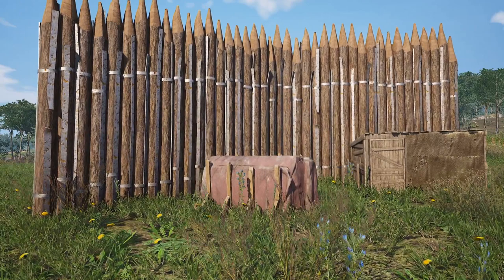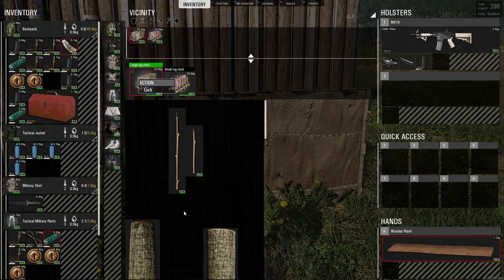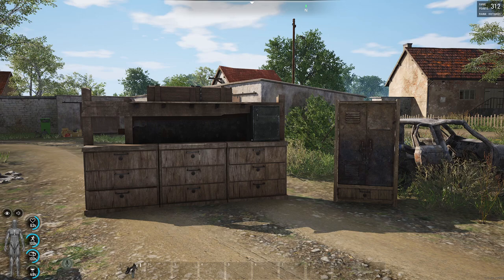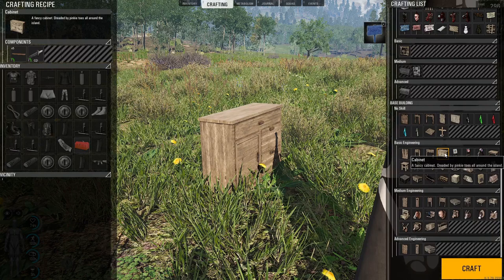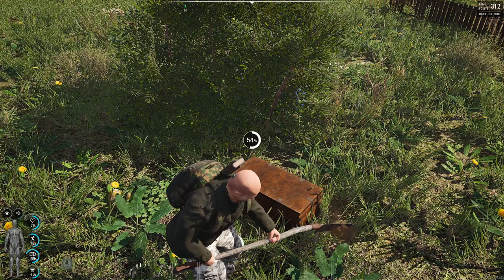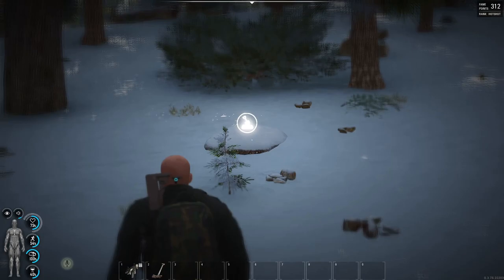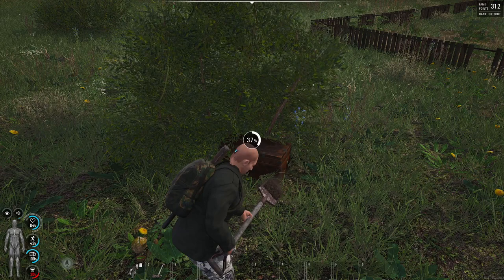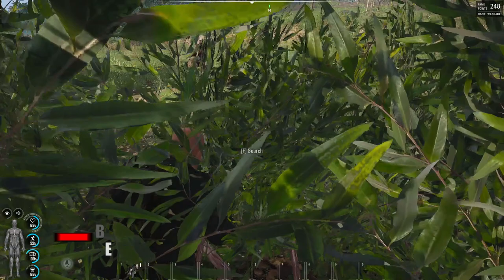SCUM 2020: New SCUM Update - Storage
New SCUM 2020 Patch: SCUM released a new patch [scum patch] today with many updates. This video will cover the new SCUM storage options including a wardrobe, storage shelves, burying chests in SCUM as well as two variations of log sheds for your bases. Check it out now.

📣 Channel Sponsors at the 'Delta Wolf - Hunter' or 'Beta Wolf' level receive a shout out on every video and livestream description. As of this video, the following members qualify:
*No channel

🐺Become a Channel Sponsor by clicking the "Join Button" or following this link and selecting a Sponsorship tier with associated perks for as little as 99 CENTS

Thank you for your continued support to NeightWolf49 Gaming.

JOIN & GROW THE WOLFPACK: Please LIKE the video if you found value in the content, COMMENT if you have any questions or anything to add, SUBSCRIBE (and hit that bell) to be notified when new content is posted